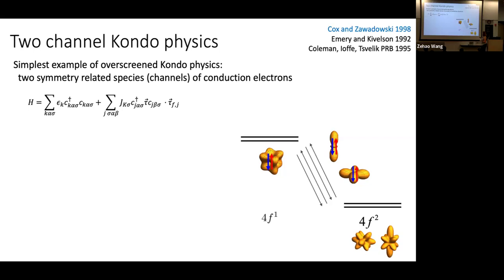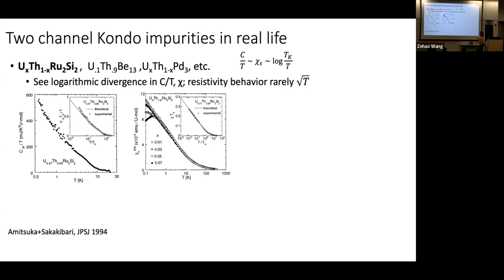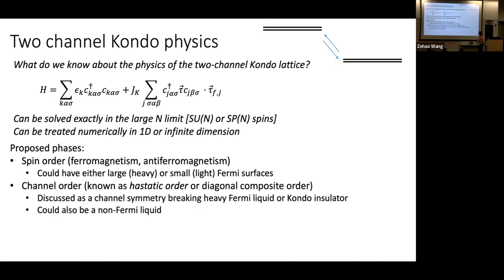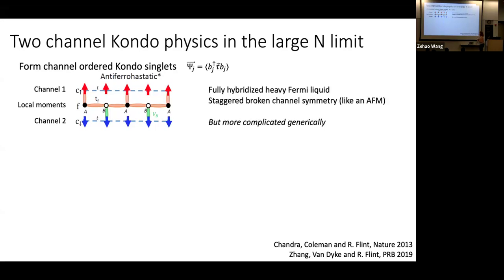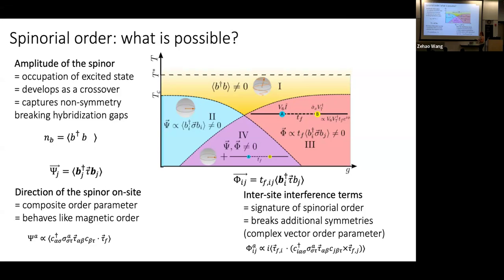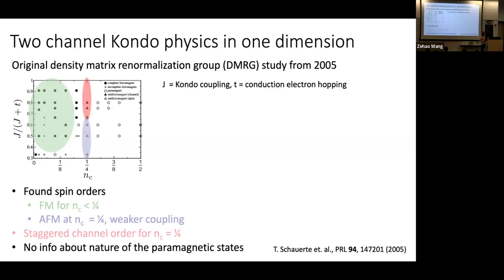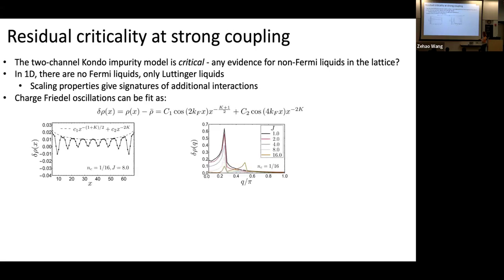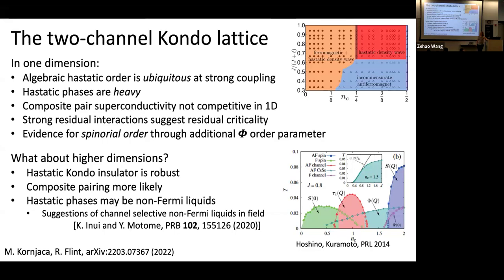SECT: Rebecca Flint: Multi-channel Kondo Phy: From Intrinsic Criticality to Unconventional Order(II)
Talk Date: Friday, 03/15/2024, 9:00 AM (CST)
Speaker: Rebecca Flint
Institution: Iowa State University

Title: Multi-channel Kondo Physics: From Intrinsic Criticality to Unconventional Orders (Part II)